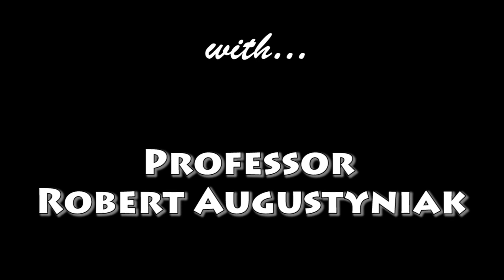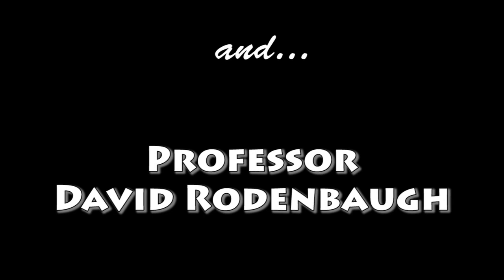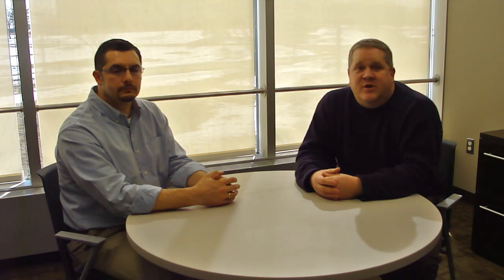Summer Course Interview with Robert Augustyniak and David Rodenbaugh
This week we sat down with two Professors of Integrated Biomedical Science & Physiology, Professors Robert Augustyniak and David Rodenbaugh. Dr. Augustyniaks background is in Cardiorenal Physiology with a focus in Prenatal Programming of Hypertension, while Dr. Rodenbaugh has a background in Cardiovascular Physiology with a focus in Spinal Cord Injury. Both Professors, along with several others, including Biochemists, Pharmacologists, and Psychiatrists will be lending their knowledge to this course and its students.

Both professors are very excited to be teaching BIO 491 / HS 490 this summer, and have expressed their intrigue in being able to teach a set of undergraduate students who will generally have fewer classes in their schedule and hopefully be able to use that extra free time to participate more actively in class with discussion and projects. They also say that students should look forward to having a lot of hands-on time in the classroom, where only less than half of each class should be lecture. Also, they are looking forward to using a newer teaching method called Team Based Learning, which is explained more thoroughly in their interview.